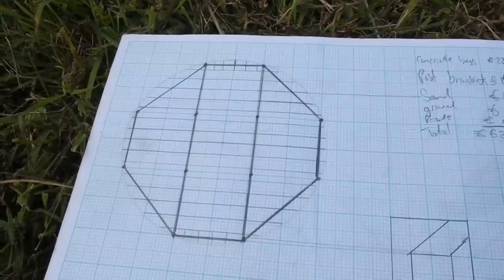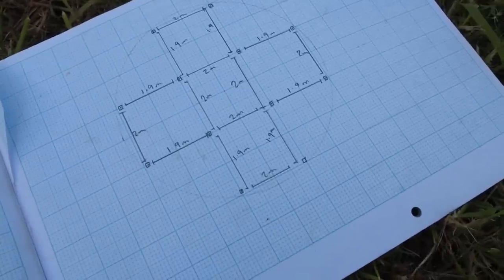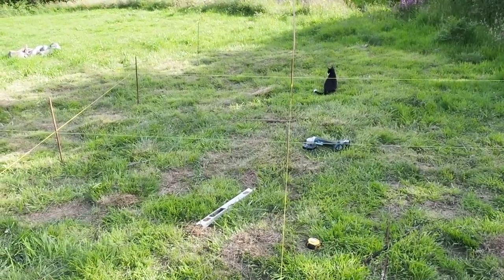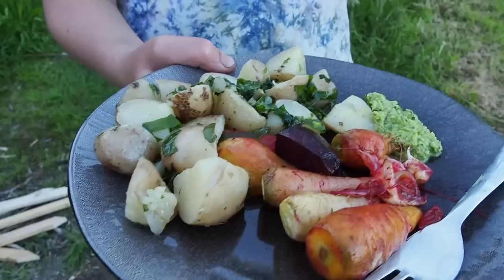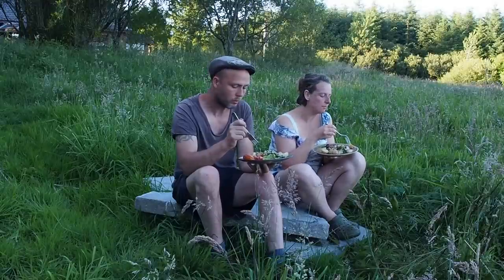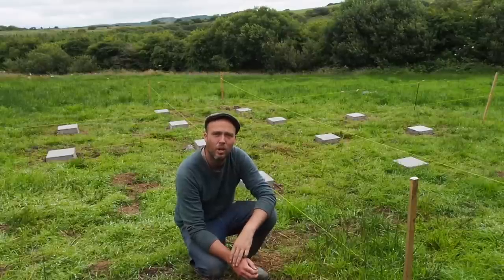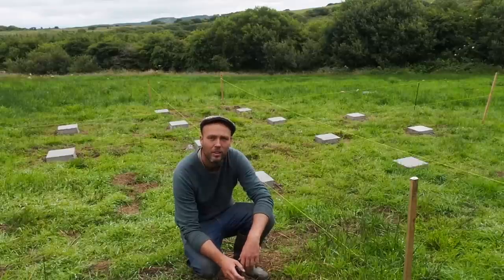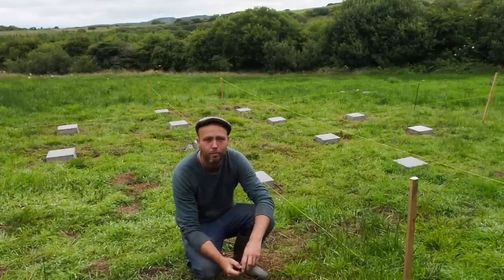Building yurt deck footings on a slope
This week we made concrete forms and poured the footings for our yurt. Very Exciting!

We are- a family of four,
Mum- Annie,
Dad-Bruce
Two children Elsie and Betsy
One dog - Doug
2 Cats - McTat and Ash
2 Pygmy Goats - Treasure and Bell
1 Sheep - Luan
2 Budgies - Disco and Big Budge
and we decided to trade our busy life as home and business owners to chase the dream we’ve harboured for 10years.

After years of saying one day, we finally realised that these opportunities don’t just land in your lap and if we seriously wanted to make a difference to the Earth then we were going to have to stop talking about it and do it!

We sold all our stuff, got rid of the mortgage, sold our camper conversion business and landed in a dream come true. After traveling in our van we settled here in the west of Ireland. A place that has always been special to us. Annie is half Irish and since we met 13 years ago and she took me to meet her family i fell in love with Ireland too.

Now we’ve made this dream a reality there is no stopping us! our plan is to work hard, meet new people and learn new skills that will guide us on our journey of permaculture and creating a way of life that sings to us. One where we aren’t bound to the banks, working every hour and outsourcing all of our needs. A simple way of life, with connection to ourselves, each other, the earth and our community.

Vlogging with
iPhone 11
Insta360
Olympus OM-D 5 mk ii
Lens Olympus M.Zuiko Digital ED 7-14 mm F2.8 PRO Lens
Lens Olympus M.Zuiko Digital ED 12-40 mm F2.8 PRO Lens
Mic Rode VideoMicro Compact On Camera Microphone
Final Cut Pro
DJI Mavic Airport